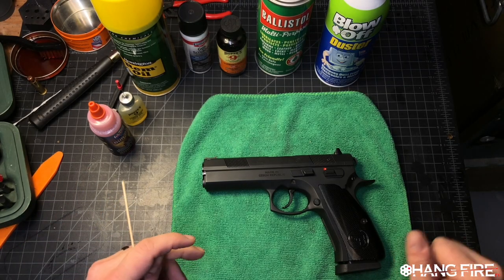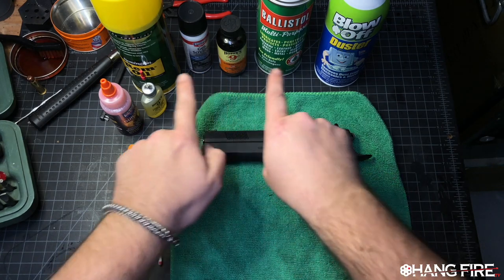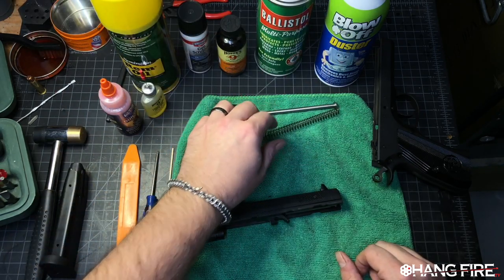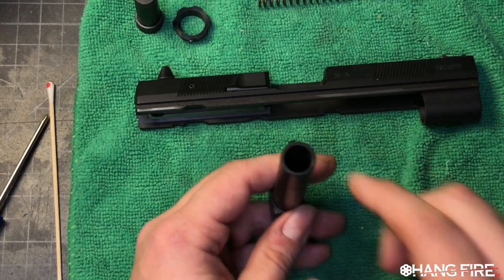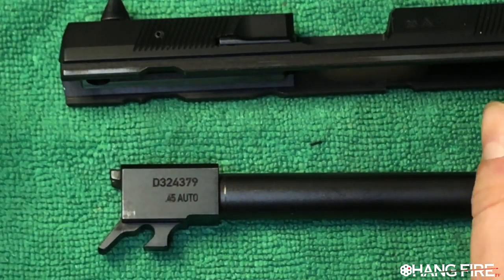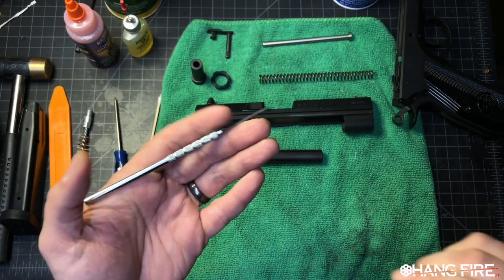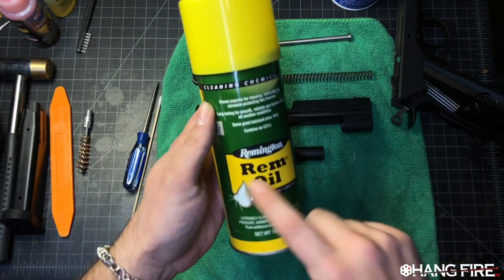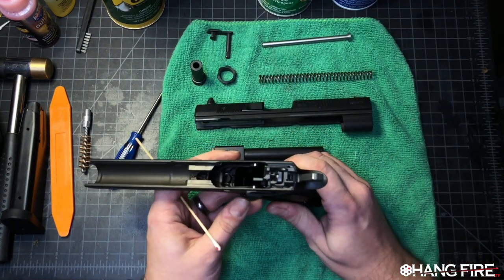I have to clean it? Cleaning a Handgun // CZ97 (Ep.21)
Starting the conversation about cleaning handguns and some potential pitfalls on your platform. 👍